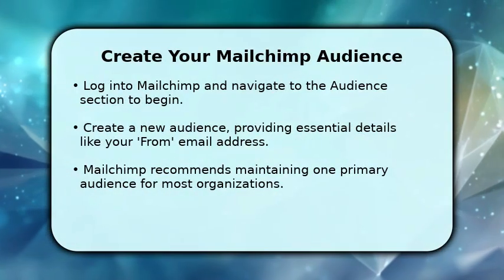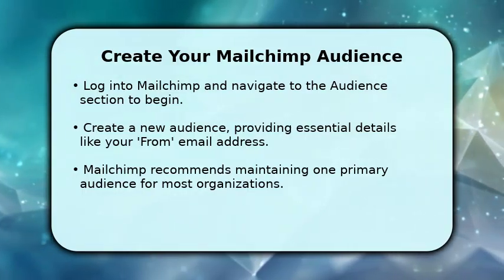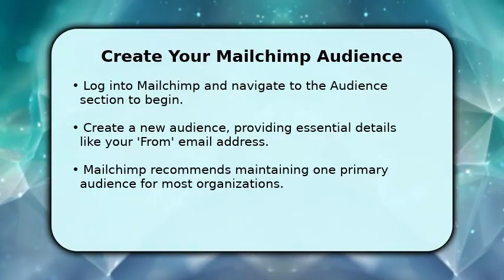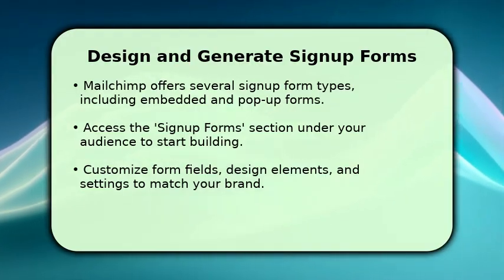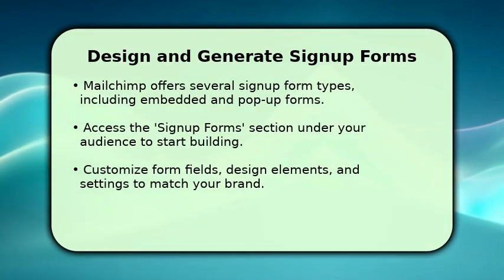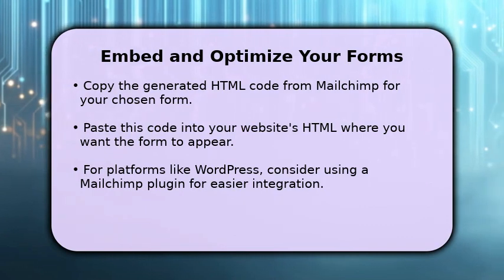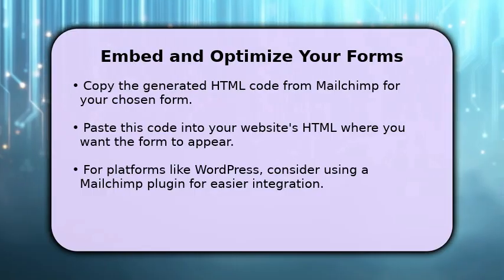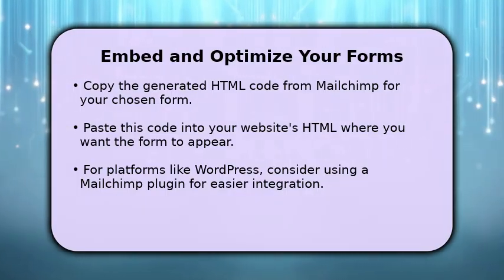How to Add Mailchimp to Your Website in 2025 - Full Guide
▸ :^) Learn how to integrate Mailchimp into your website and start building an email marketing campaign. In this video, we'll cover the step-by-step process of adding Mailchimp to your site, including setup, integration, and customization options.

Mailchimp integration, add Mailchimp to website, email marketing software, website mailchimp integration, mailchimp tutorial, how to add mailchimp, mailchimp for websites, email marketing tips, website email marketing